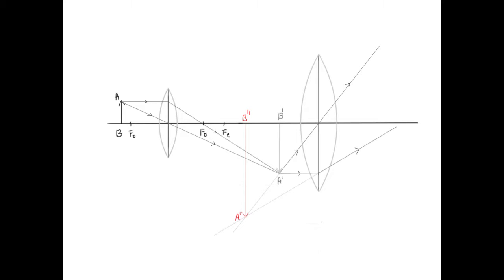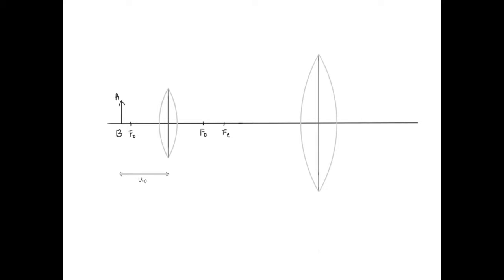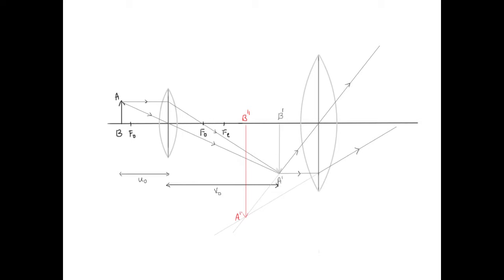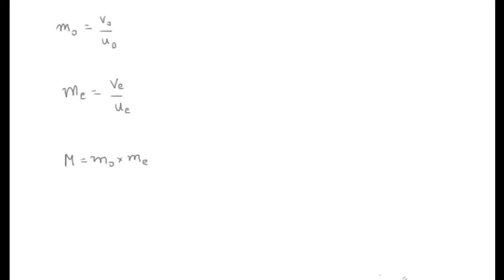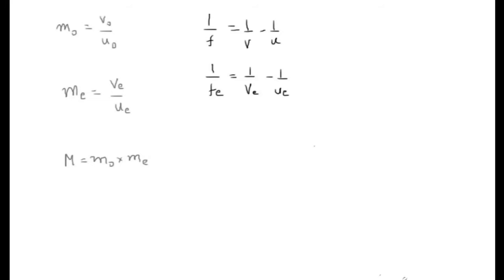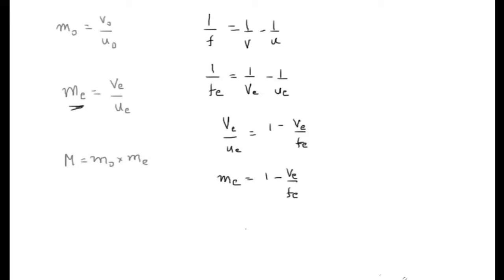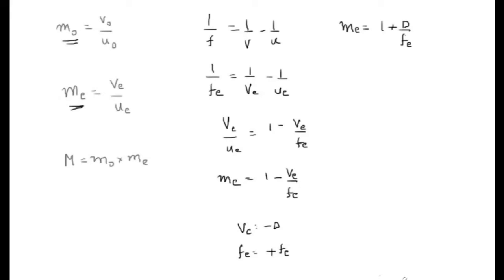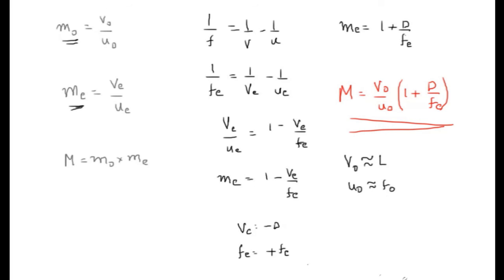Compound microscope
This video describes the basics of how an image is formed in a compound microscope and explains the magnification obtained by it.